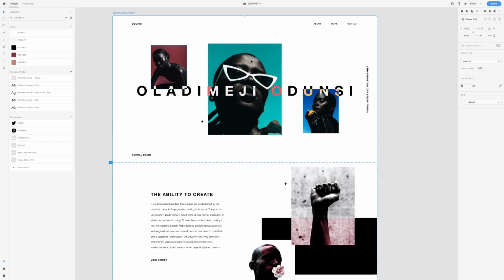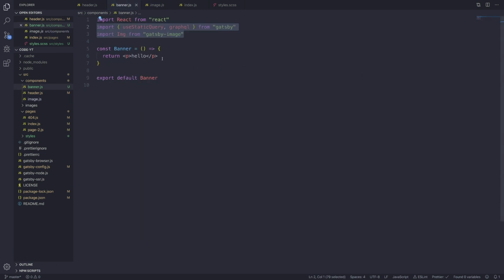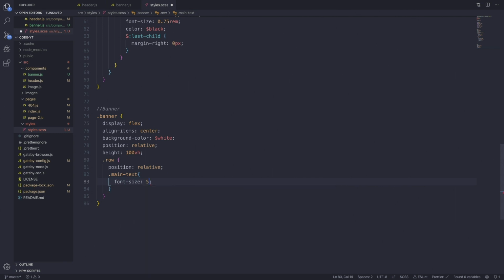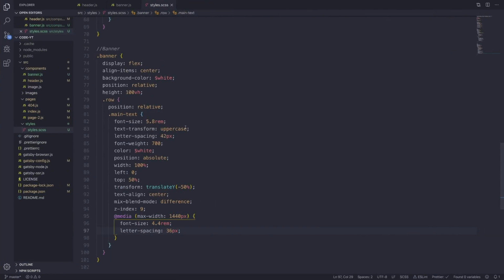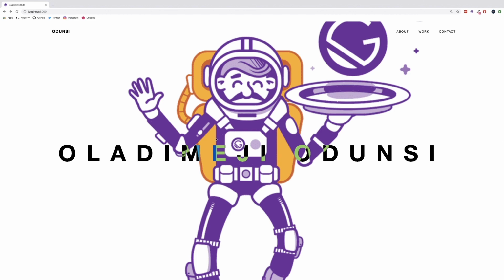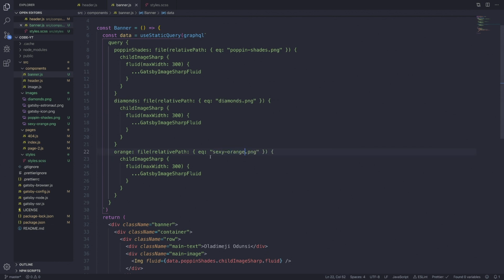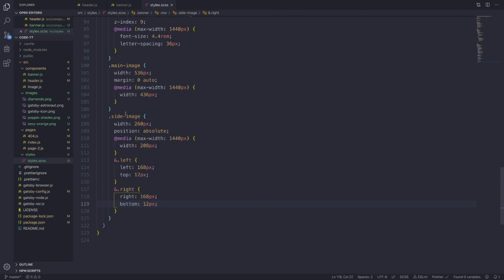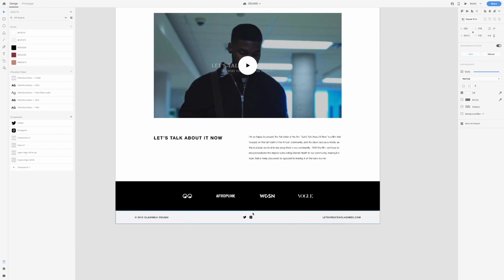Code a Portfolio Website from Scratch with Gatsby.js | Banner (Part 3)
Building the banner in part 3